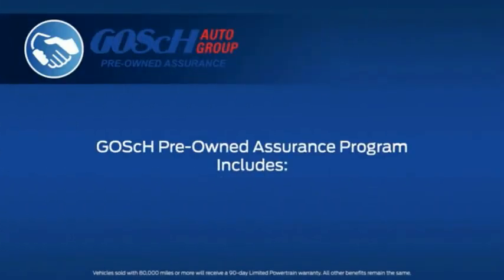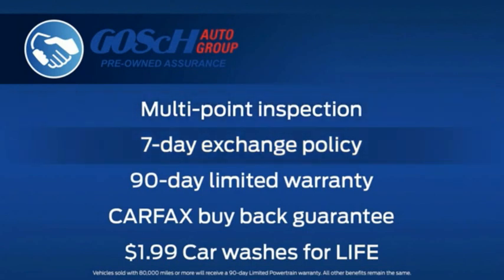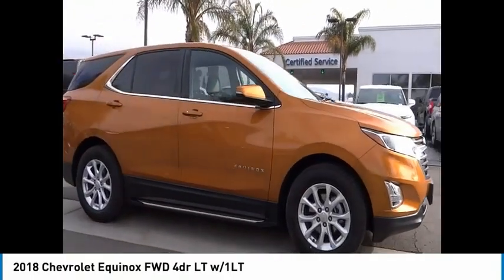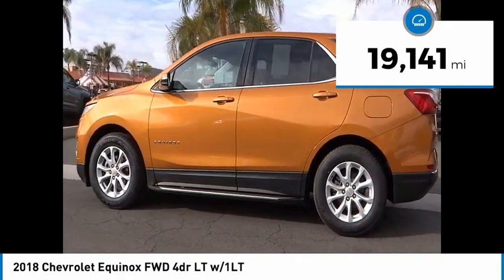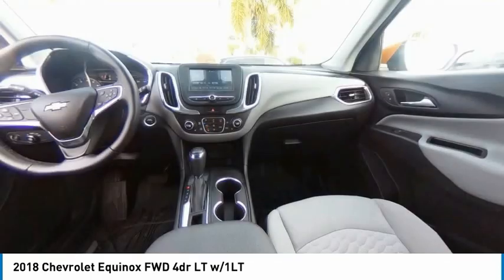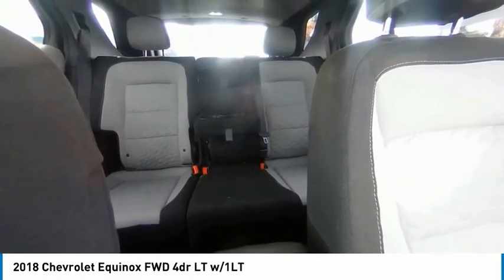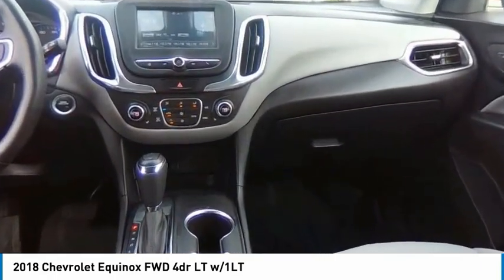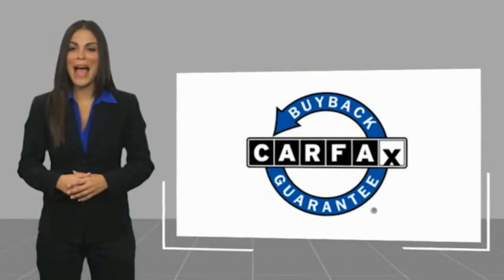2018 Chevrolet Equinox HEMET BEAUMONT MENIFEE PERRIS LAKE ELSINORE MURRIETA 719589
2018 Chevrolet Equinox FWD 4dr LT w/1LT

Gosch Chevrolet
400 Carriage Circle

GOSCH AUTO GROUP PROUDLY SERVING HEMET, BEAUMONT, MENIFEE, PERRIS, LAKE ELSINORE, MURRIETA, AND SURROUNDING SOUTHERN CALIFORNIA LOCATIONS. THIS ORANGE 2018 Chevrolet EQUINOX IS EQUIPPED WITH A 1.5L DOHC, AUTOMATIC TRANSMISSION, AND RECEIVES AN ESTIMATED 26 City/32 Hwy MPG. 2018 Chevrolet EQUINOX FWD 4dr LT w/1LT CARFAX One-Owner. Clean CARFAX. Orange Burst Metallic 2018 Chevrolet Equinox LT FWD 6-Speed Automatic Electronic with Overdrive 1.5L DOHC Odometer is 40157 miles below market average! 26/32 City/Highway MPG Awards: * JD Power Automotive Performance, Execution and Layout (APEAL) Study * 2018 KBB.com Best Family Cars * 2018 KBB.com 10 Best SUVs Under $25,000 * 2018 KBB.com 10 Most Awarded Brands If you have any questions or would like some general information about financing or would like a price quote on a new or used vehicle please call. Stock #: 719589 | VIN: 2GNAXJEV3J6254361 | 2018 Chevrolet Equinox FWD 4dr LT w/1LT ALLOY WHEELS AIR CONDITIONING Gosch Chevrolet